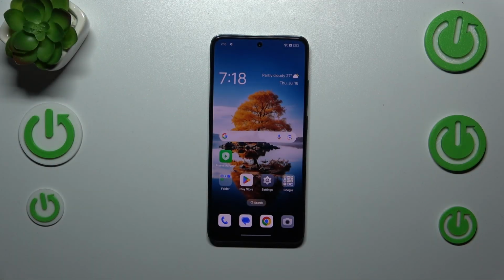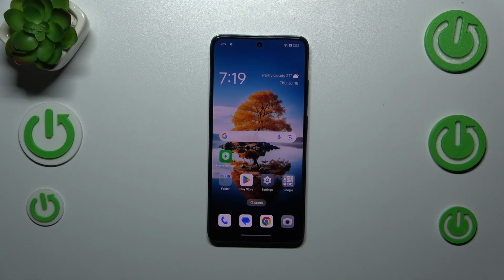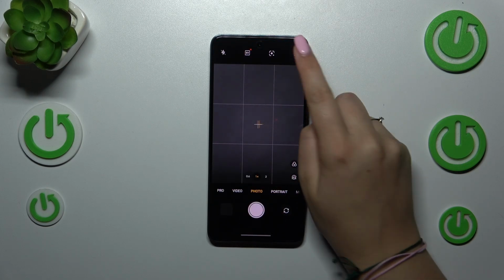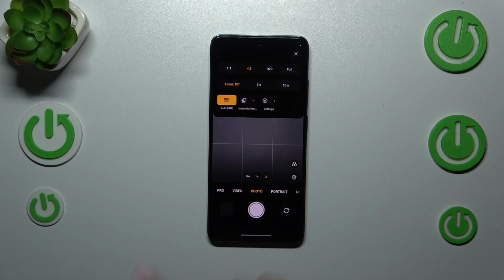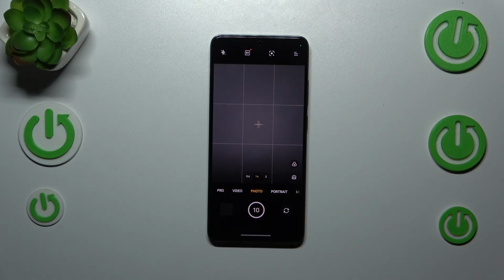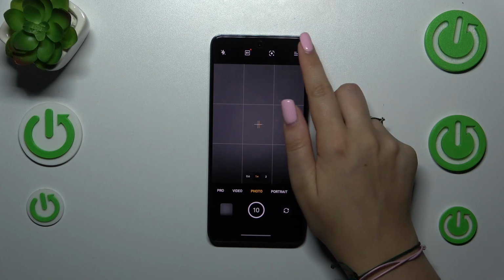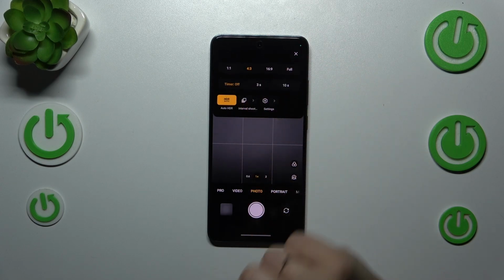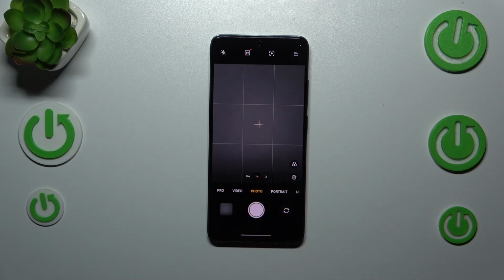How to Set Up Camera Timer on OPPO Reno 12 FS – Camera Settings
Find out more info about OPPO Reno 12 FS:
To capture the perfect shot with your OPPO Reno 12 FS without rushing - check our video above and repeat all of the presented steps. In this tutorial, we'll show you how to set up the camera timer in the main camera customizations. This handy feature allows you to take photos with a delay, giving you time to get into position or include everyone in the frame.

How to set up Camera Timer on OPPO Reno 12 FS? How to manage Camera Settings on OPPO Reno 12 FS? How to use Camera Timer on OPPO Reno 12 FS? How to add Camera Timer on OPPO Reno 12 FS?